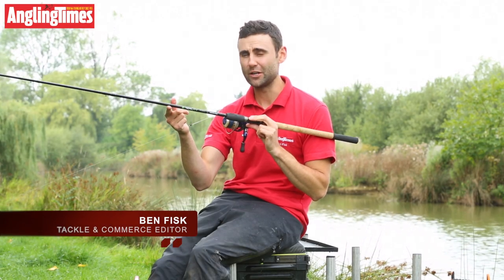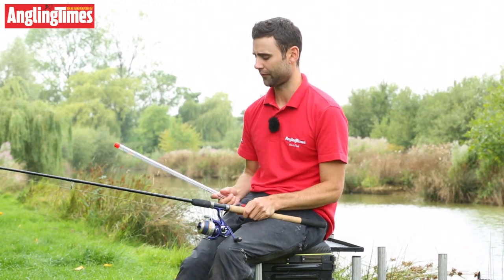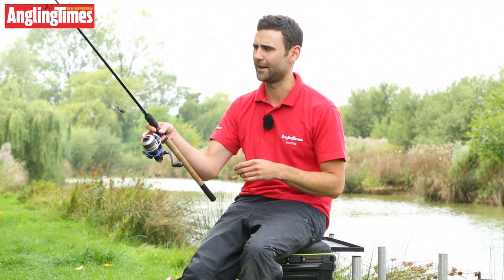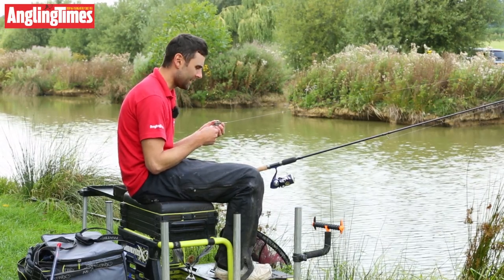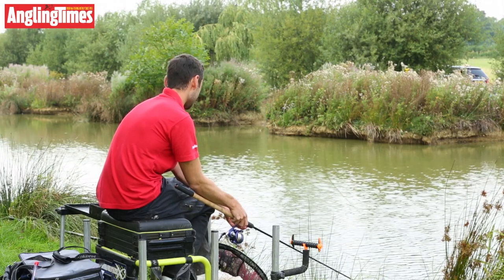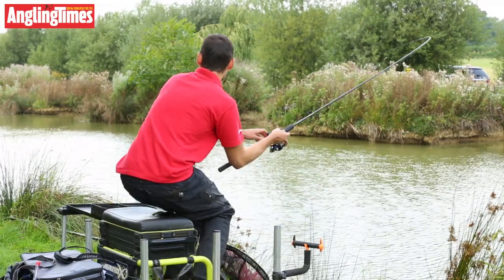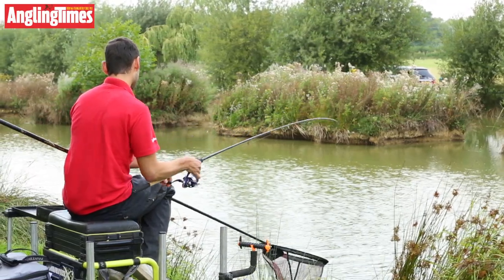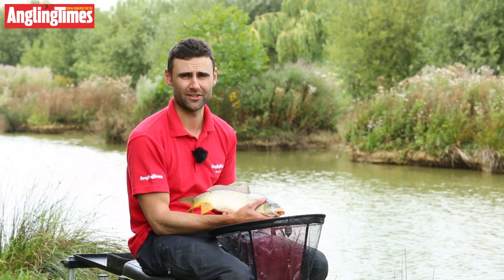METHOD FEEDER FISHING with the Maver Reality 10ft Feeder Rod REVIEW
We're out on the bank with the 10ft version of the new Reality range from Maver. Watch how it performs during some exciting method feeder action!